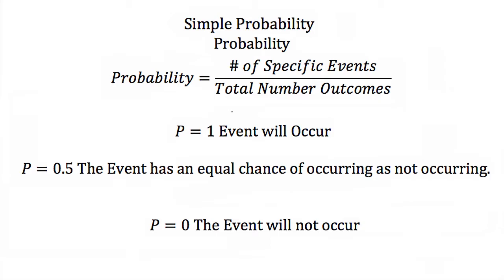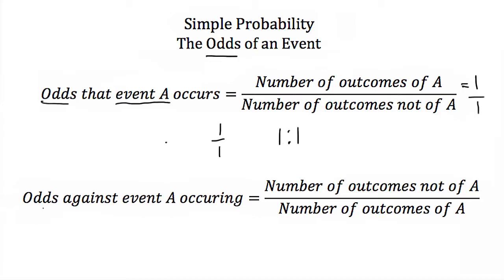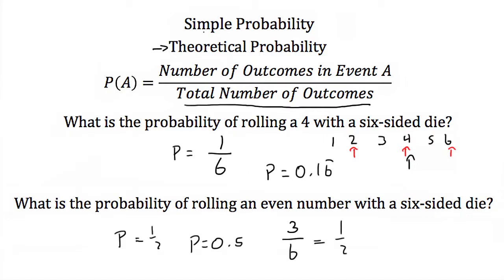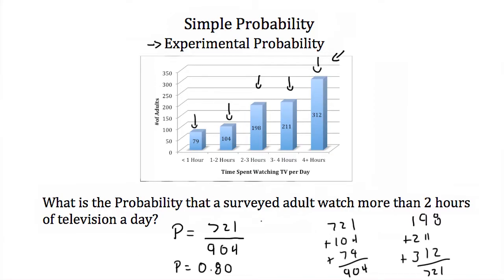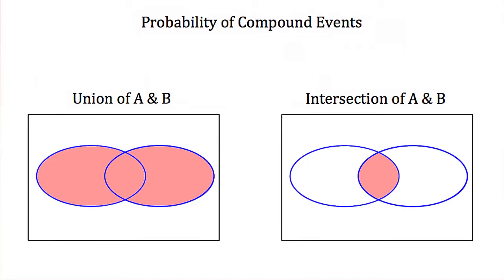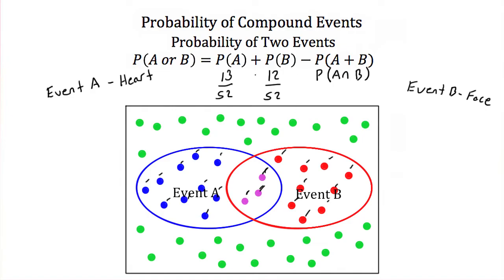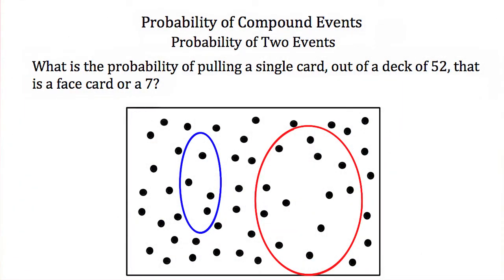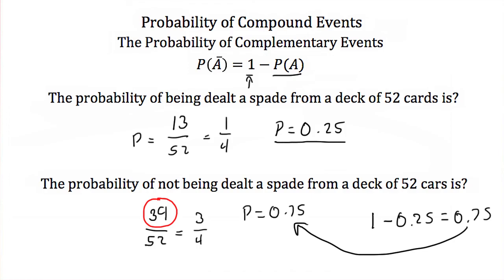Simple Probability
Click show more for Video Description:

Simple Probability: Defining and solving for Probability, Defining and solving for odds, Defining Theoretical Probability, Experimental Probability, and Geometric Probability, Defining and using Venn diagrams to model probability, Defining the union of two events, the intersection of two events, and disjoint or mutually exclusive events, solving for the probability of compound events, and solving for the probability of complementary events.